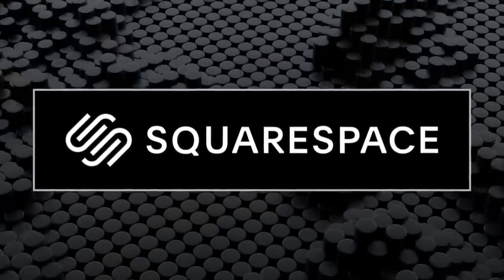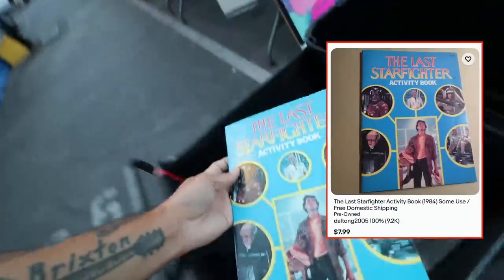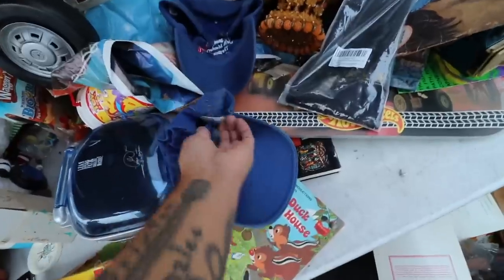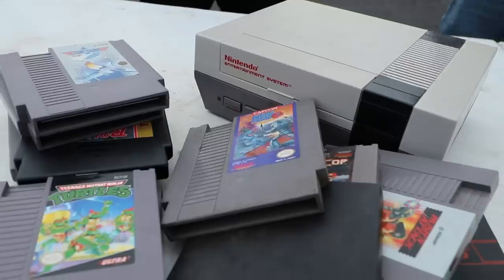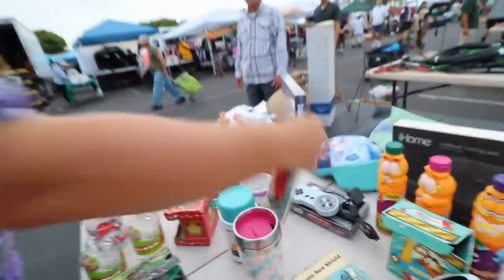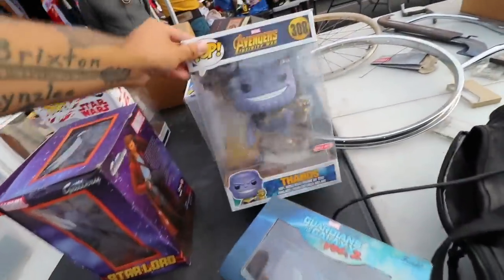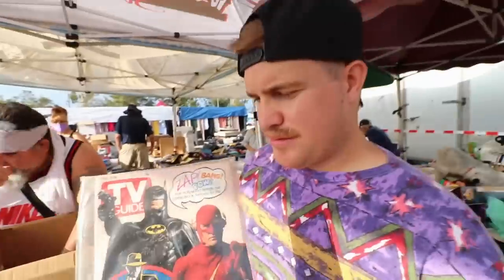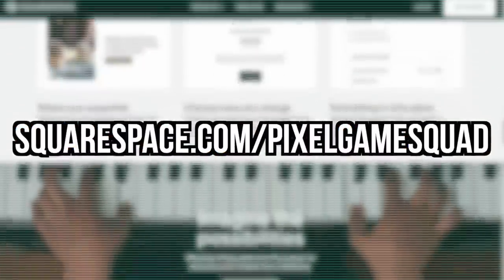Everyone was crowding around me after I found this at the swap meet